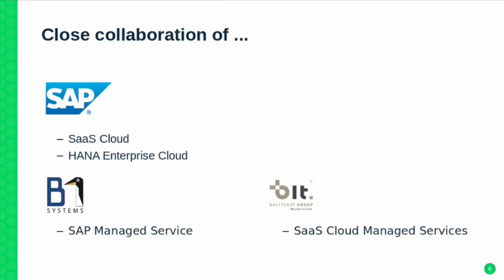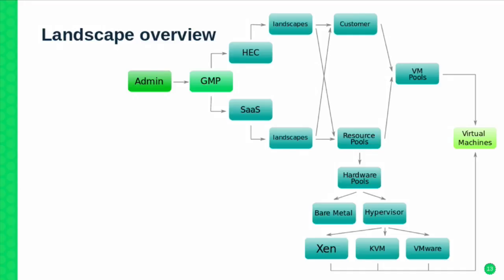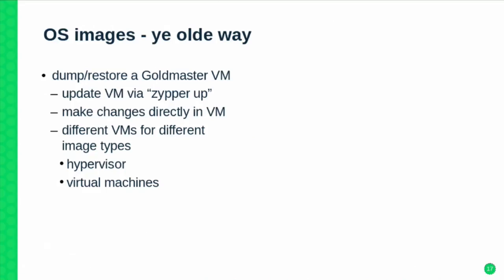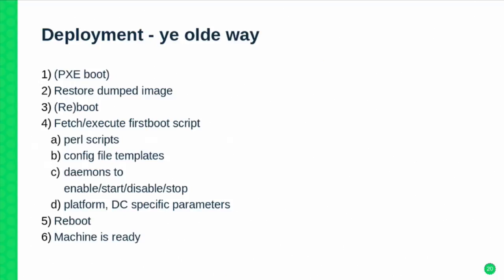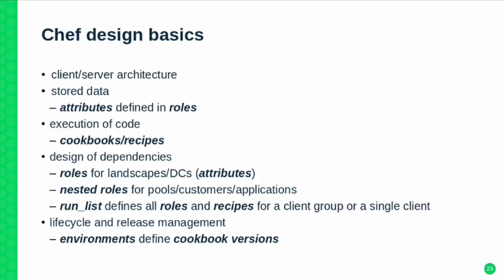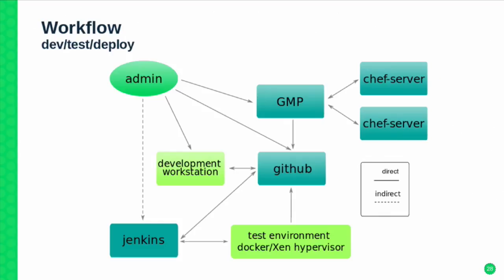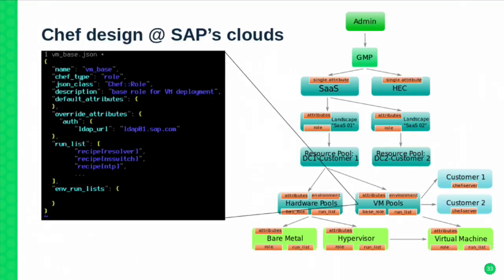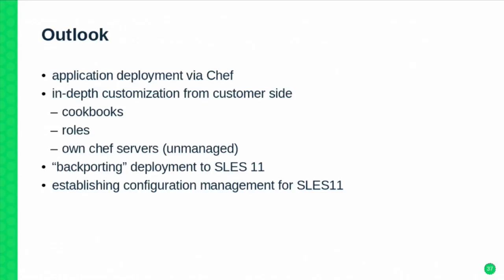BOV91679 Migrating Deployment Processes and Continuous Integration at SAP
This business overview session was delivered at SUSECON in November 2016, in Washington, DC.
Abstract: Past deployments and customizations for SAP's datacenters relied on a set of custom-written Perl scripts. For the recent upgrade to SLES 12, the workflows were redesigned to allow smoother and less error-prone VM image creation and deployment. Migrating two separate cloud environments with separate datacenters and networks and just one central management point to a new OS and new workflows posed a huge challenge to all teams involved.

The new process relies on Chef for configuration management, KIWI for image creation and OBS for image builds. A common base is used for all VMs, customizations done via Chef. GitHub repositories hold Chef cookbooks, recipes and roles and the KIWI configurations for hypervisor, baremetal and VM installations. As of June 2016, customers are testing the workflow and using their own Chef cookbooks for application deployment. At SUSECon, we will provide insights on how a DevOps project of this size got realized and provide feedback by SAP Lines of Business.